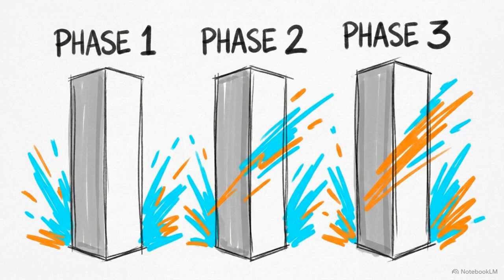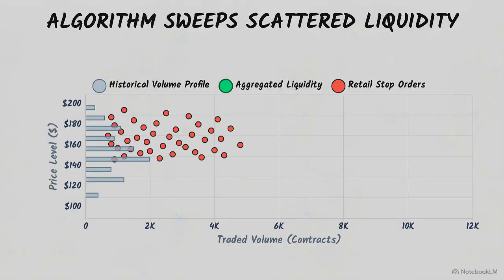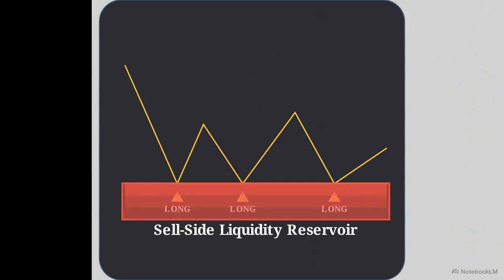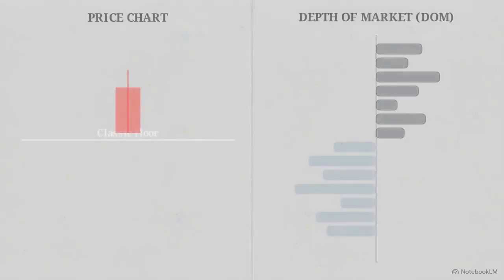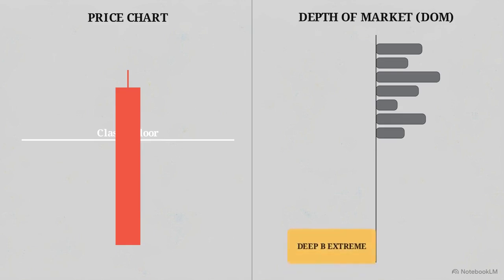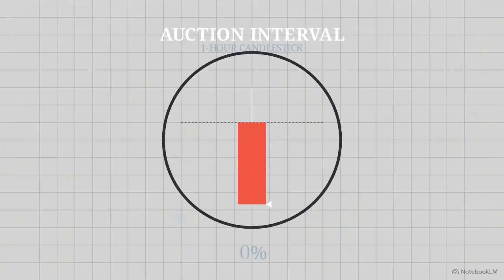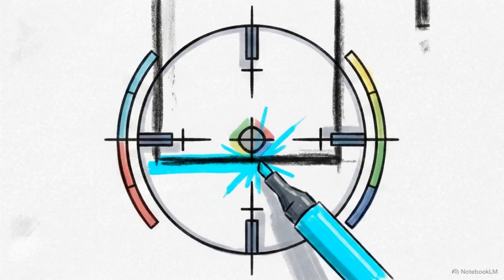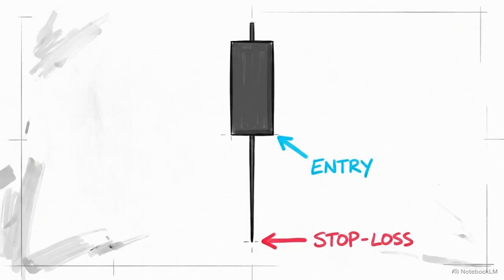Decoding the Chart The Anatomy of an Algorithmic Liquidation W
⚡ THE ANATOMY OF AN ALGORITHMIC LIQUIDATION SWEEP! 🗜️⚙️

If you’ve ever placed a trade, set a logical stop-loss below a recent swing low, and watched the market take you out to the exact penny before immediately reversing to rocket straight to your target... you are not alone. And no, it isn’t a personal attack. 🛑

Inside high-frequency trading corridors, this is the cold, calculated execution of an Algorithmic Liquidation Sweep. To fill massive institutional buy orders without causing severe slippage, market-making algorithms must deliberately engineer stop-runs. They target obvious retail support floors to trigger dense clusters of sell-stop market orders, using that forced retail panic selling to fill their own massive passive buy limit blocks at a steep wholesale discount. 🛡️🛰️

In this deep-dive masterclass, we dissect the step-by-step math of how these sweeps are engineered under the hood of the order book. Learn to identify the three distinct phases of a sweep, master the crucial distinction between intraday price pierces and the Failed Close, and discover how to align your execution precisely with the institutions protecting your core Classic Floors and Deep B Extremes. 🏹🚀

🔥 WHAT WE DECODE IN THIS REGIME TRANSMISSION:
Dismantling the Paranoid Trader Myth: Why stop-runs aren't personal, but rather a highly efficient, programmatic liquidity-harvesting program. 🪤

The 3-Phase Sweep Lifecycle: Deconstructing the Liquidity Build, the High-Velocity Flush, and the Passive Absorption phase. 🔄

The Power of the Failed Close: Why a visual support breach means absolutely nothing unless you audit the closing peg of the bar. ⚡

Identifying Trapped Breakout Shorts: Reading the order book mechanics of engineered look-below-and-fail setups. 🧱

Dynamic HUD Integration: Leveraging our real-time tracking alerts to verify when institutional passive limits have cleanly absorbed a flush. ◽

The High-Asymmetry Entry Blueprint: Hard-coding your execution with a razor-thin, 1-tick stop-loss right past the liquidation wick extreme. 🎯

Stop letting the market-making algorithms target your anxiety. Turn off the retail fear, wait for the engineered failed close, protect your machine, and let's go surf! 🏄‍♂️

⚙️ OPERATIONAL TOOLS INDEX:
The Paranoia of the Retail Stop-Run

The 3-Phase Anatomy of an Engineered Sweep

Understanding the Closing Peg (Acceptance vs. Sweep)

How Institutional Passive Limits Absorb Forced Selling

Reading Trapped Breakout Short Pools

The Sniper Command: Executing the Reclaim Wick